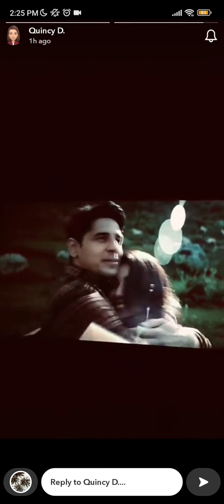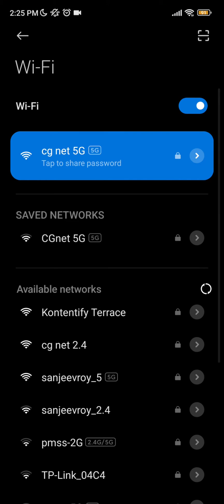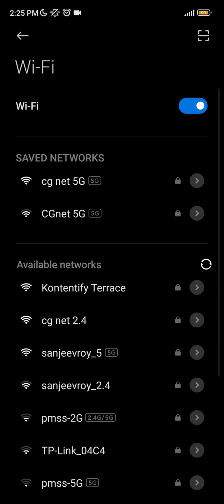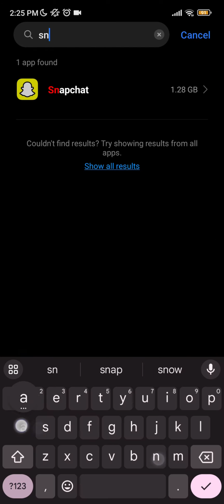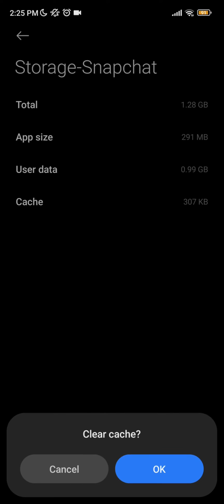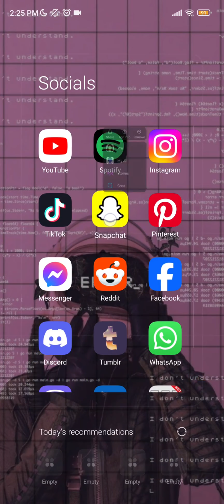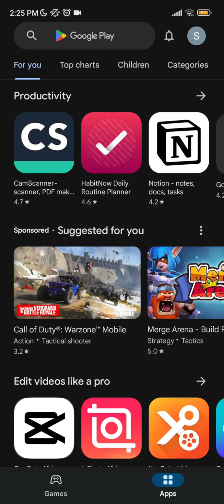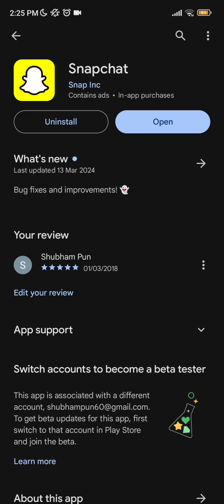How to Fix Snapchat Stories If Not Loading 2024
In this video, we'll tackle the frustrating situation of Snapchat stories refusing to load. Together, we'll troubleshoot these issues to get you back to enjoying those disappearing updates from your friends. By the end of this video, you'll be equipped with the knowledge to diagnose and fix those pesky loading issues, ensuring you never miss out on the latest snaps!